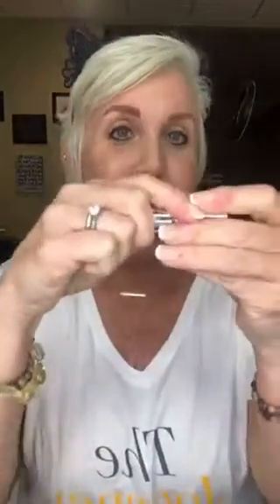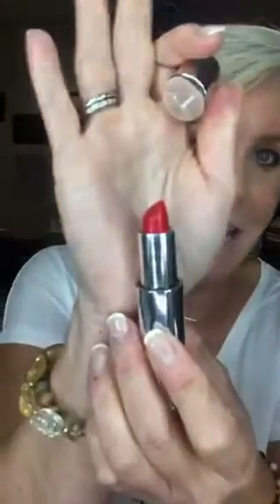Perfect Lipsticks by LimeLife for everyone. Sheer & Buildable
Soft, Smooth,Creamy & hydrating lipsticks that you will absolutely love. LimeLife by Alcone “take a hint” lip colors. Shop at GingerDGlamour.com

If you’re ready to partner with me and excited
about starting your very own Skincare & Makeup
business, go to my website below
and “Become a Beauty Guide” today! ⬇️